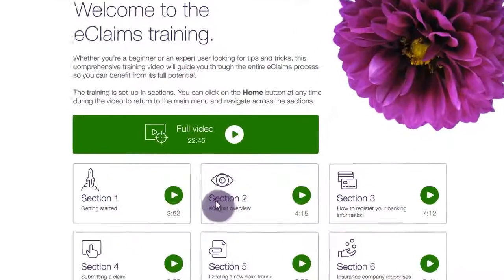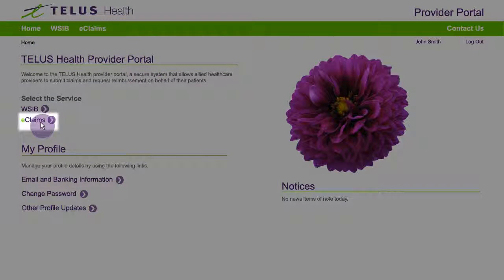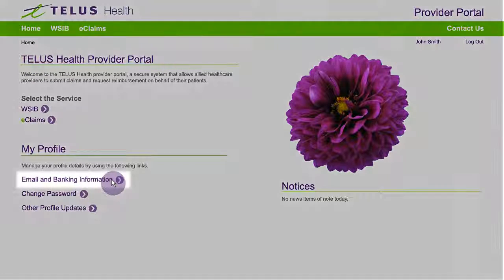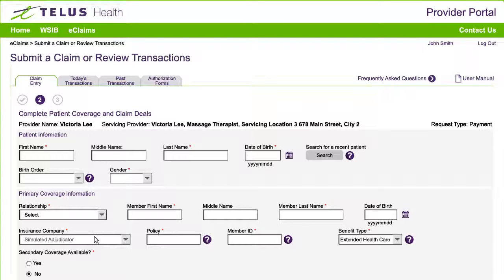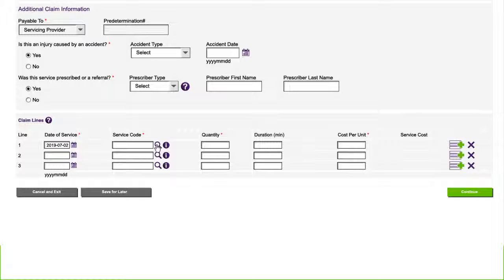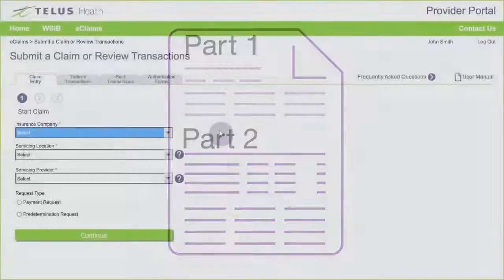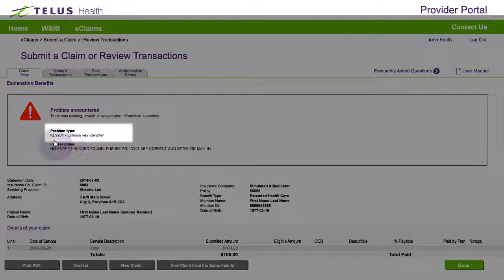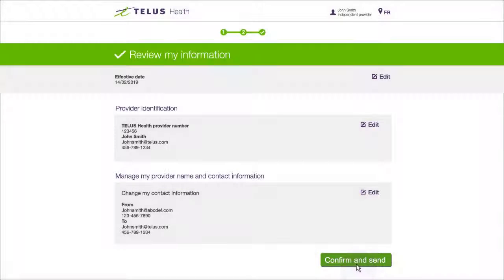eClaims training: getting started.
eClaims for allied healthcare professionals streamlines the claims process to improve the patient experience. Learn how this free direct billing service can help your practice grow.